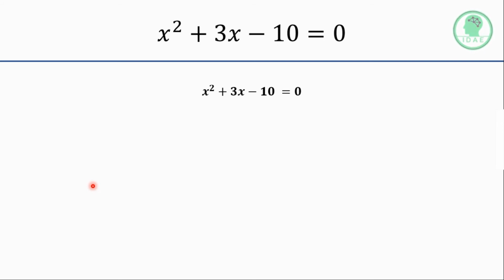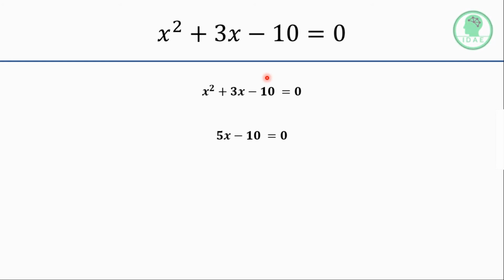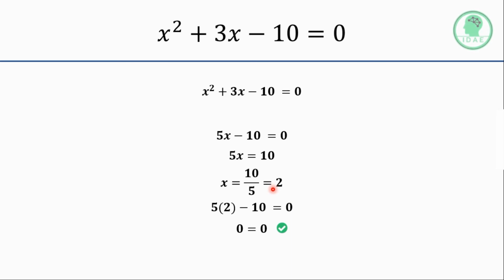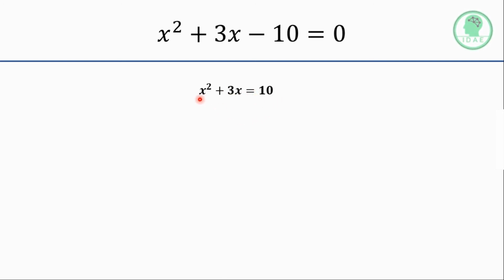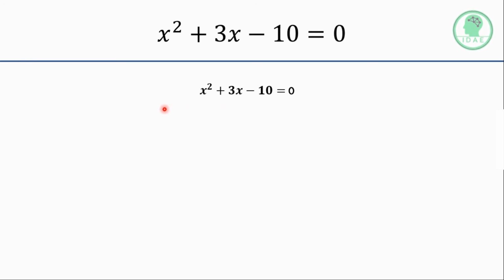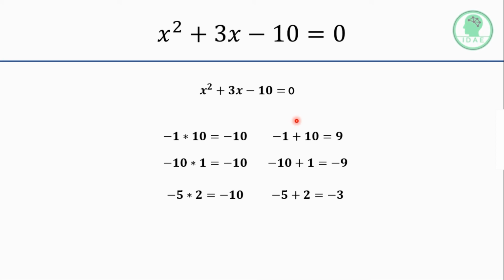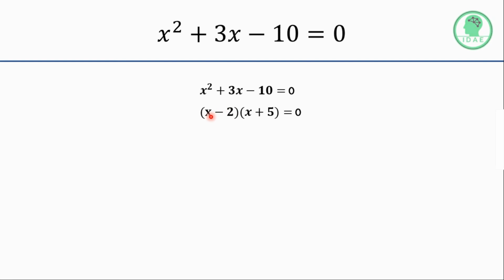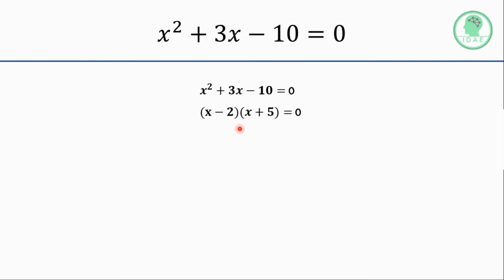Solving and factoring quadratic equations.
Solving quadratic equations mean finding the unknown of the equations.
solving a linear equation is pretty straight forward but for solving quadratic equations we need to factor them.
in this video you will learn why do we factor quadratic equations? and  how to solve them.